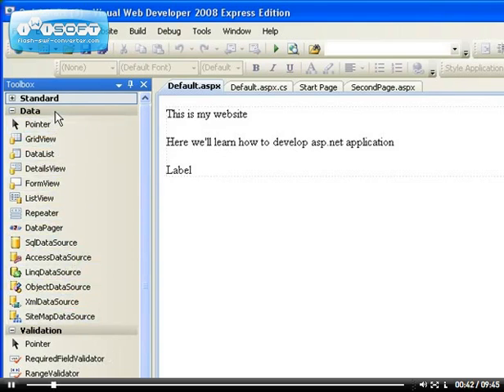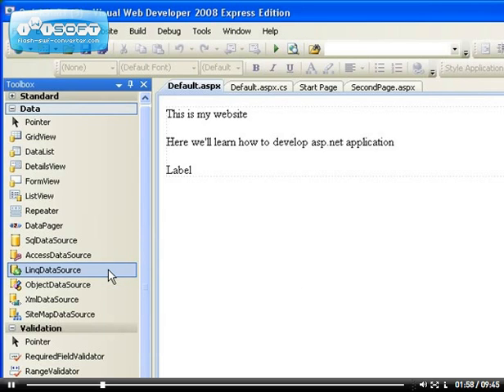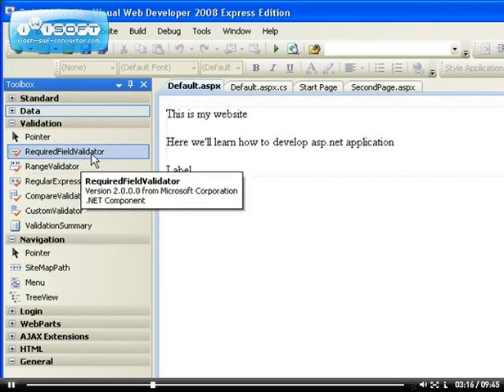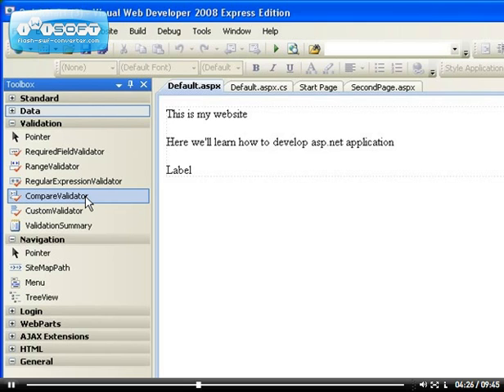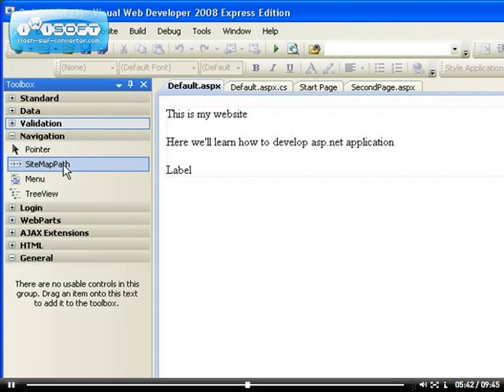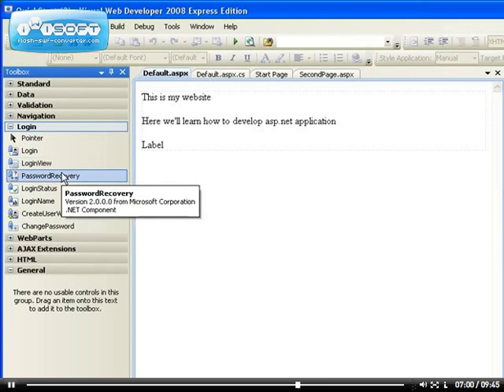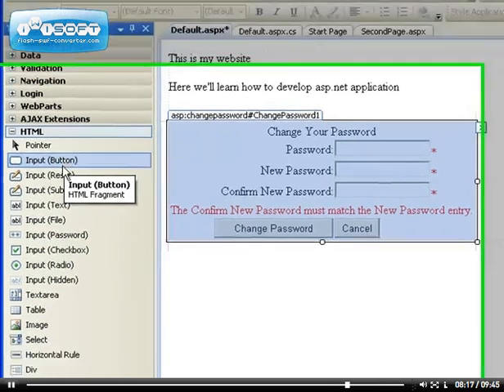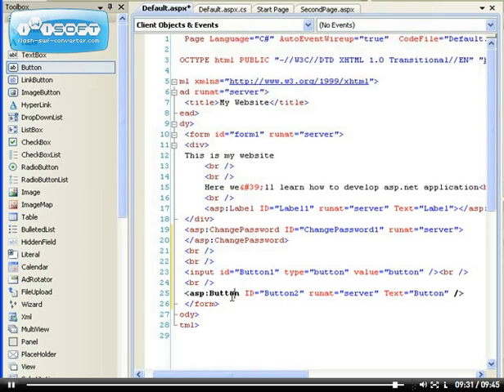5 - ASP.NET Controls - Data, Validation etc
introduction to asp.net controls such as data, validation and login controls